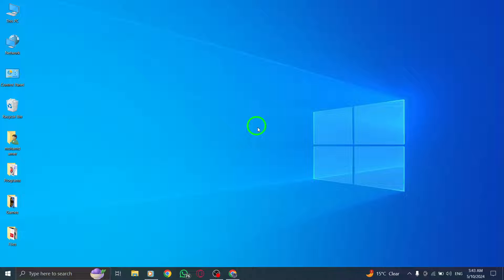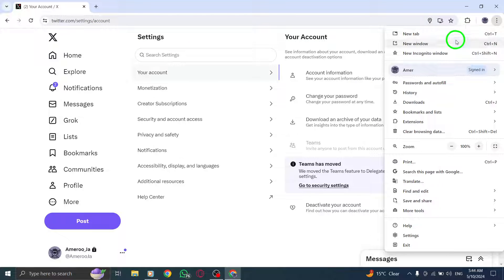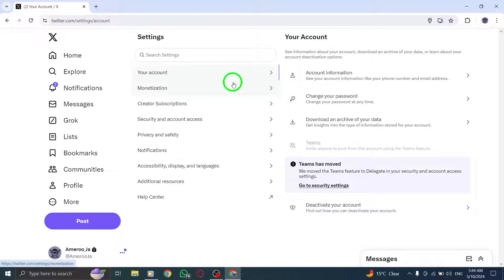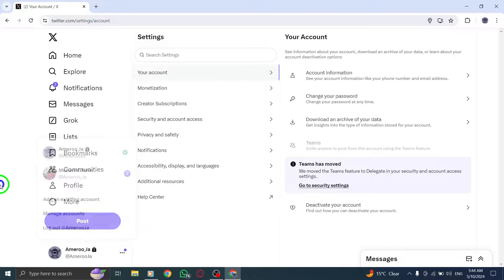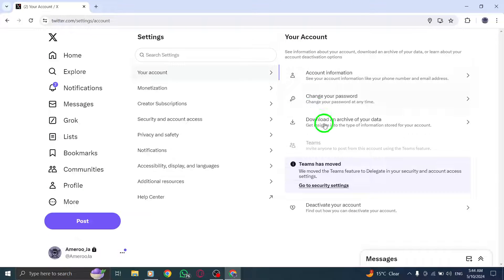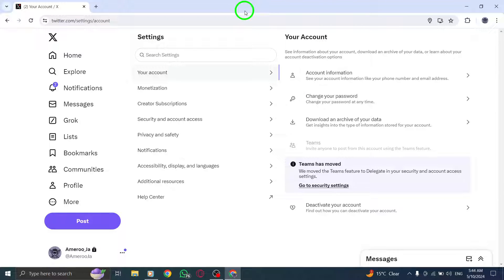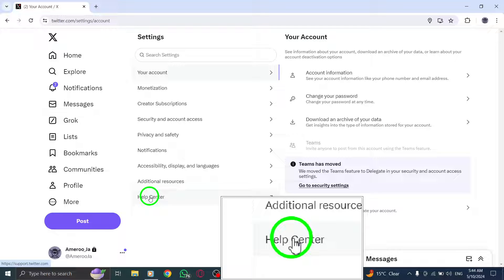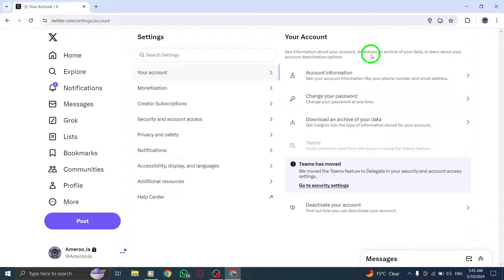How To Fix X (Twitter) Not Opening On PC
Learn how to fix X (Twitter) not opening on your PC:

1- Refresh the X (Twitter) web page.
2- Clear your browser cache and cookies.
3- Log out of X (Twitter) Desktop and log back in.
4- Restart your device.
5- Try connecting to a different network or using data.
6- Contact X (Twitter) support.
7- Check your internet connection.

Discover effective solutions to address X (Twitter) not opening on your PC. Follow these steps to troubleshoot and resolve the issue, ensuring a seamless experience when accessing X (Twitter) on your computer.